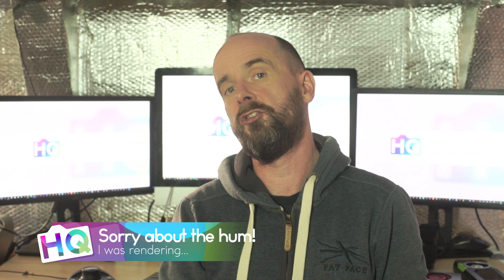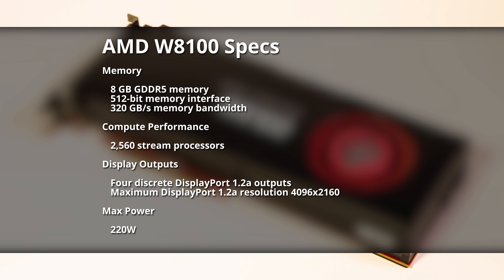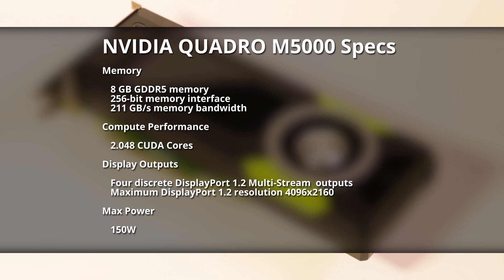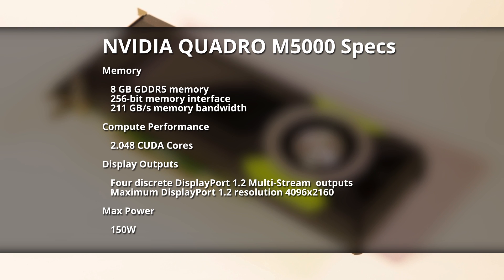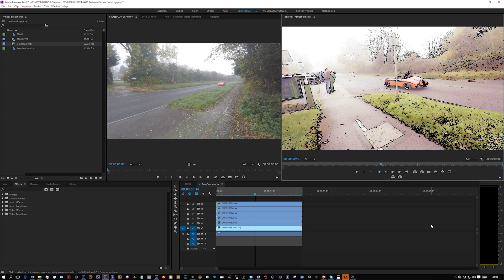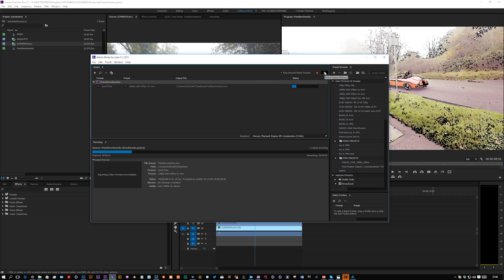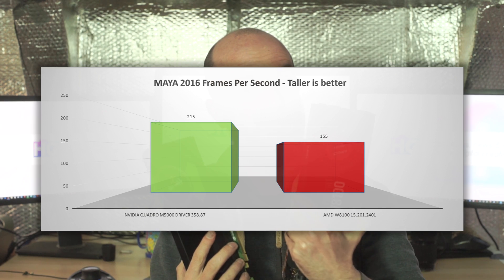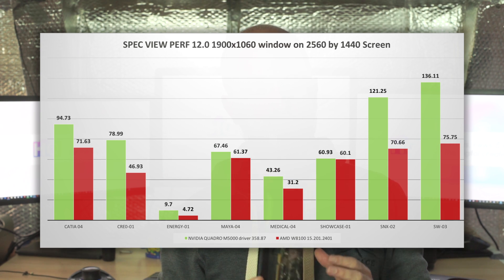Long term Workstation GPU Review: AMD W8100 vs NVIDIA QUADRO M5000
Big thanks to Escape Technology and Nvidia for the use of the M5000.

Leave a comment either below or on the site, we would love to hear your opinion.